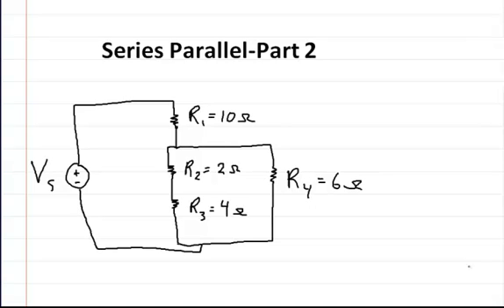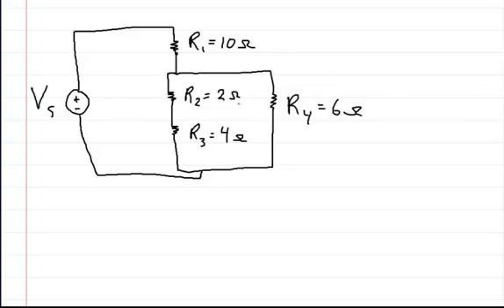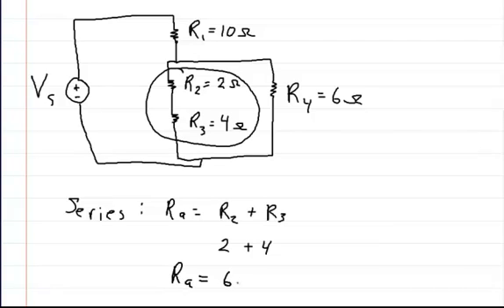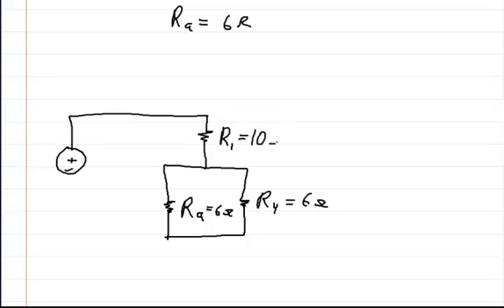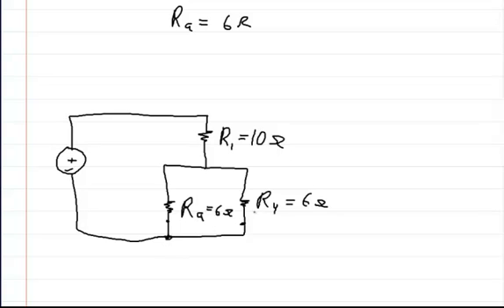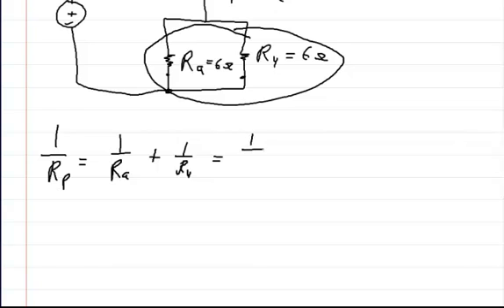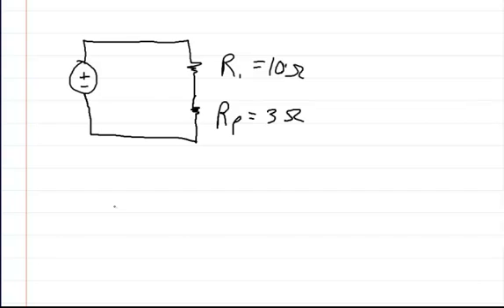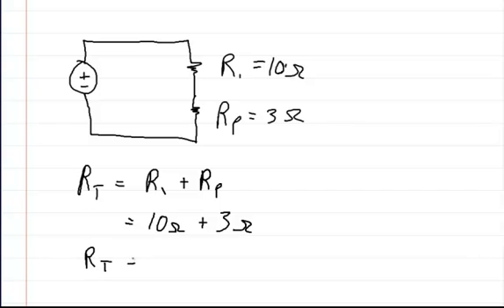Series and Parallel Circuits - Part 2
This video shows you how to handle circuits that have parallel and series resistances.